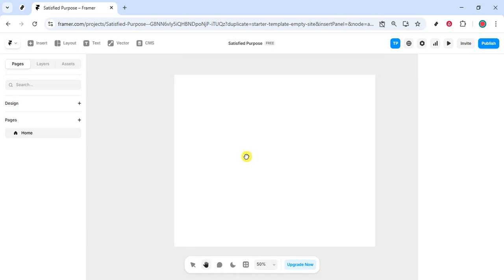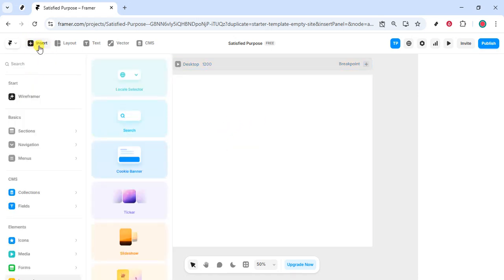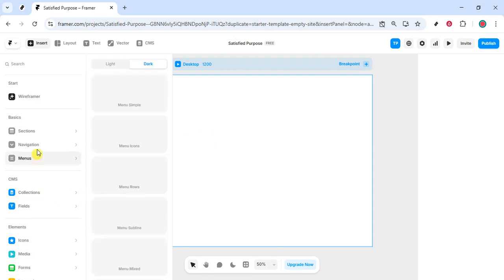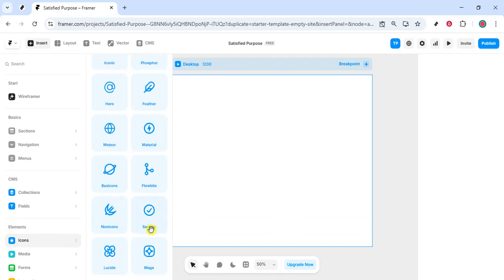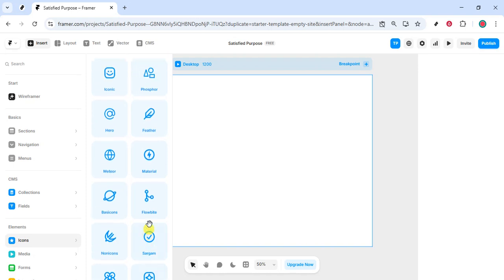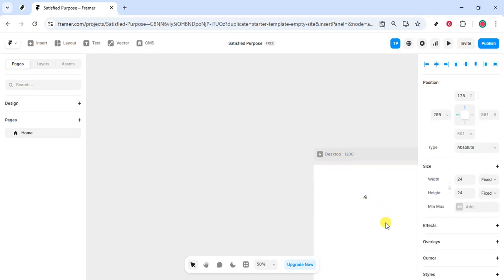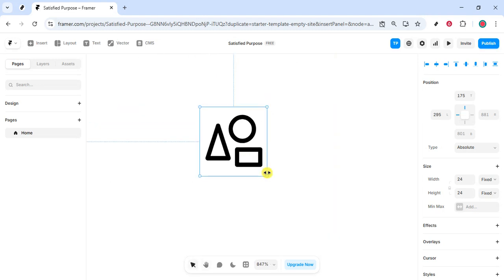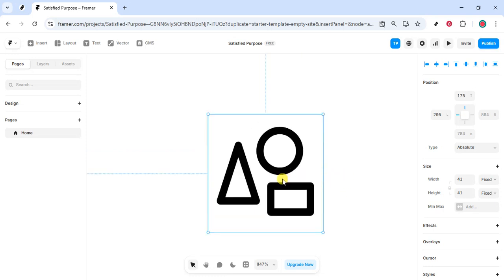How To Add Shapes In Framer (2026) (Best Method)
In this video, I’ll show you how to add shapes in Framer step by step. This Framer shapes tutorial is perfect for beginners who want to enhance their website design with custom shapes and elements.

You’ll learn how to create shapes in Framer, set up interactive elements, and follow a simple Framer design elements guide. I’ll also walk you through Framer no code shapes setup, page design tips, and how to use shapes to make your website look professional and engaging.

If you’re new to Framer, this Framer beginner tutorial 2026 will help you add shapes in Framer quickly and easily, improving your website’s design and layout.